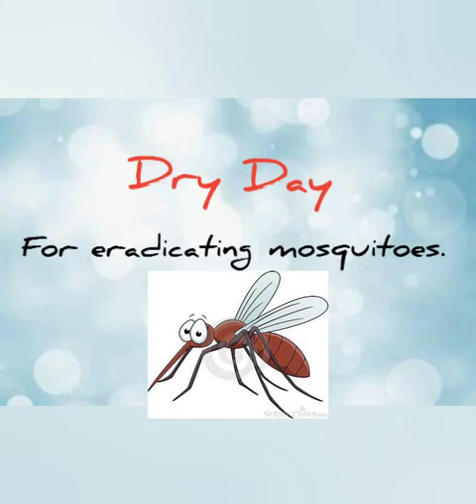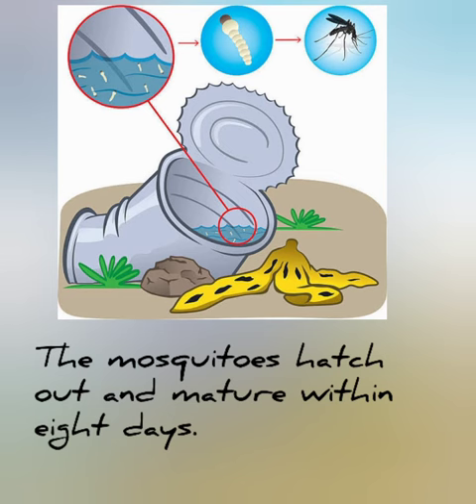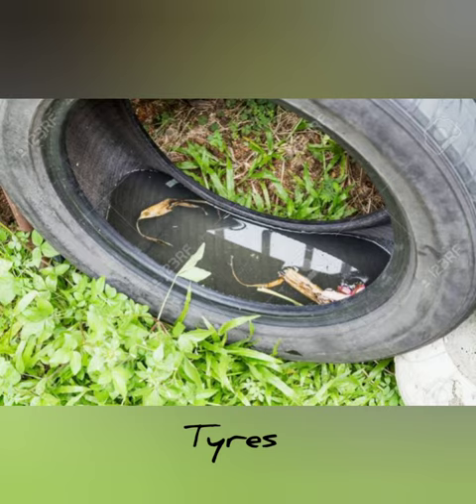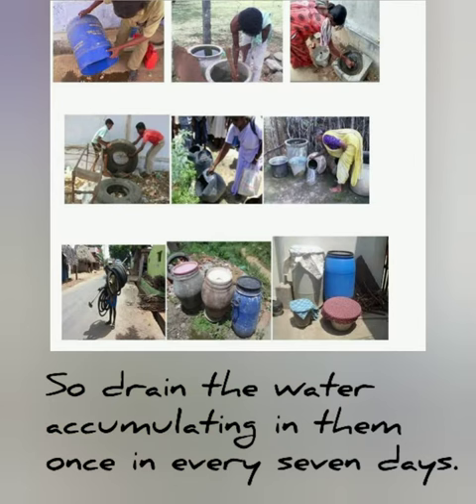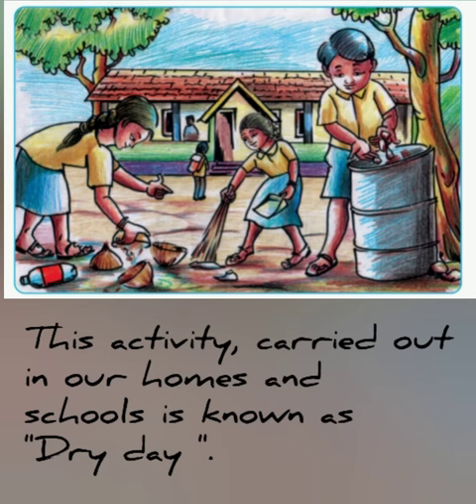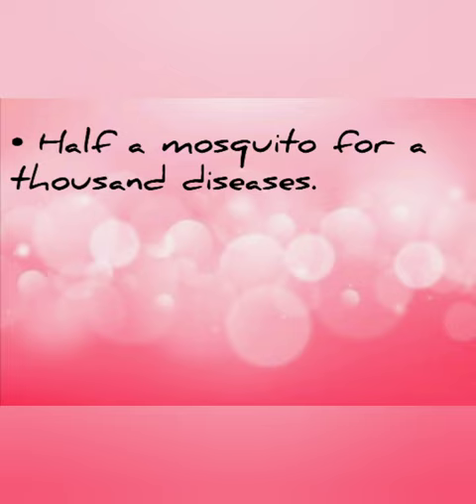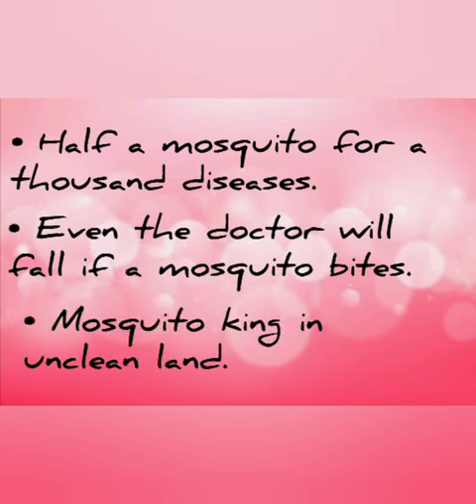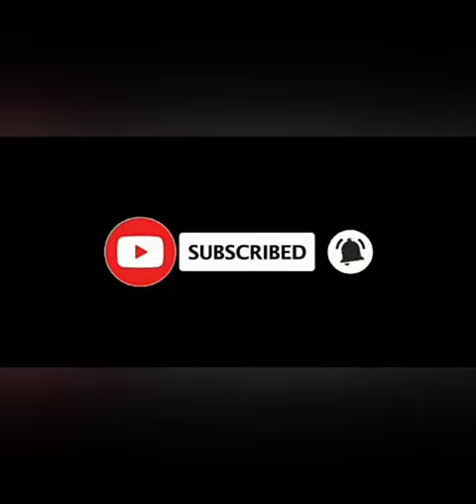Dry day for eradicating mosquitoes.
3 Std EVS. Hygiene our strength.